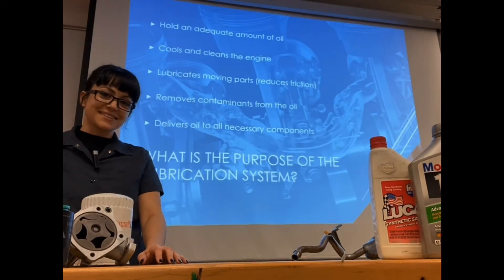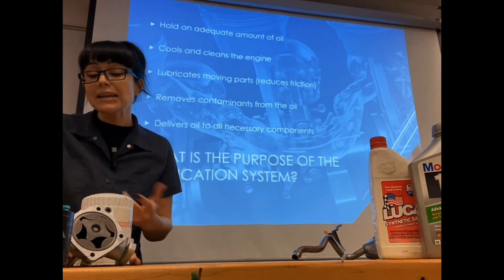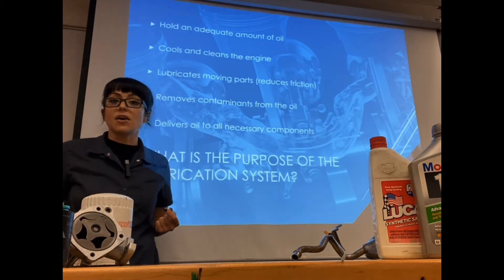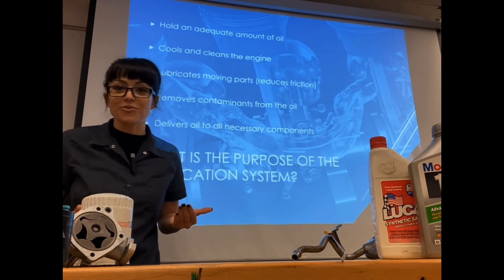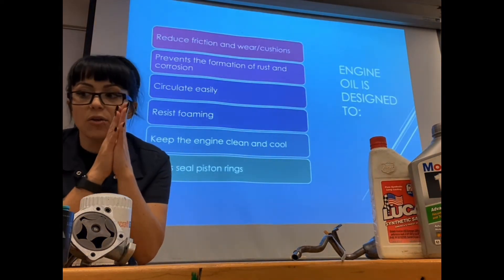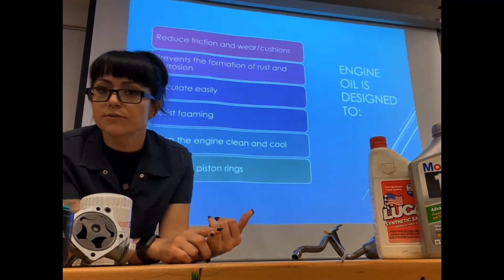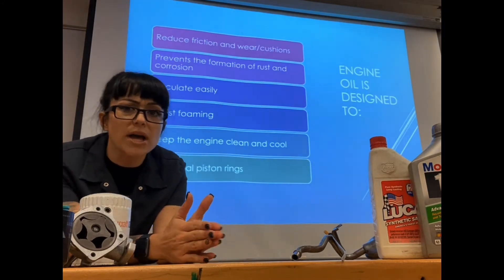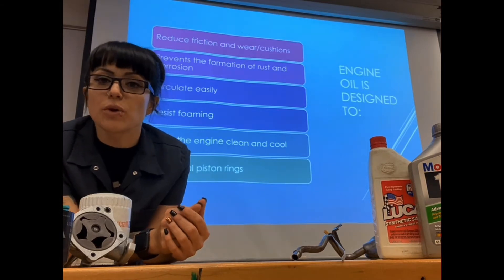Engine Oil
How to choose the correct engine oil for your vehicle! API designations, SAE ratings, and synthetic vs. non-synthetic.